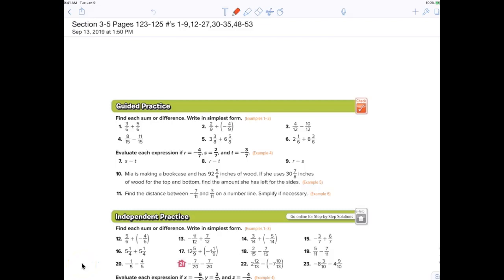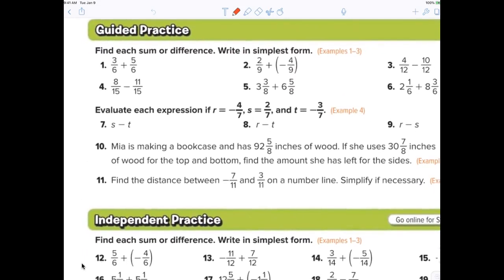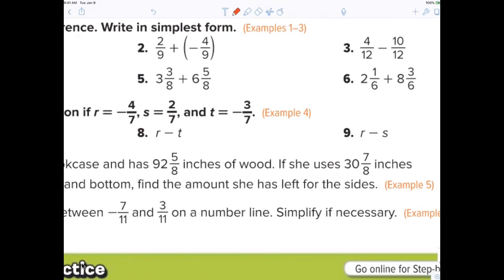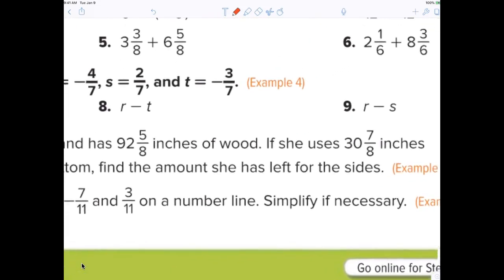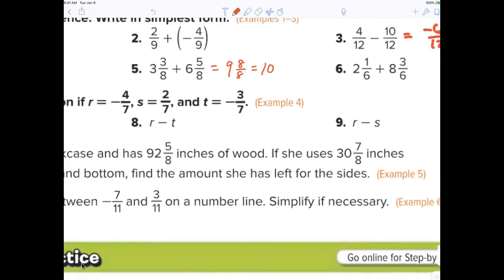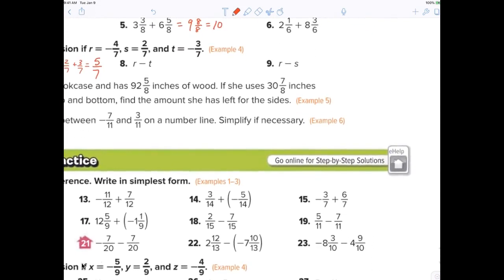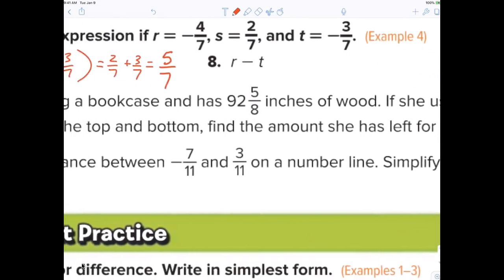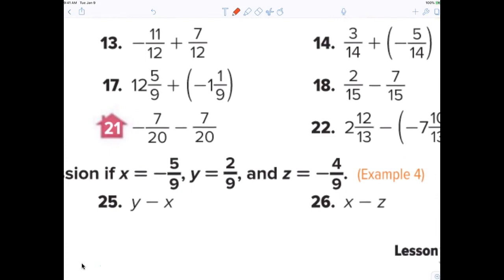Pre-Algebra Section 3-5 Adding Fractions Like Denominator